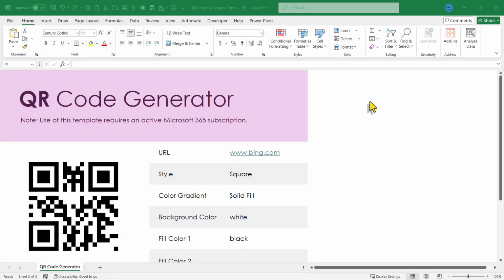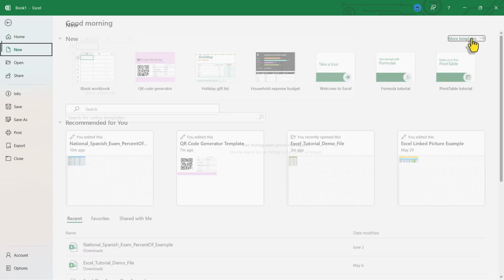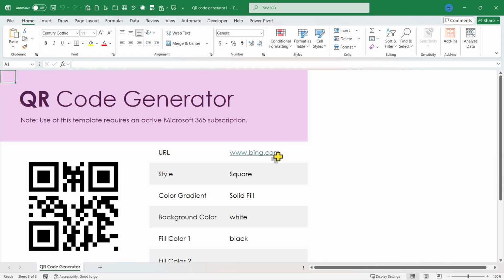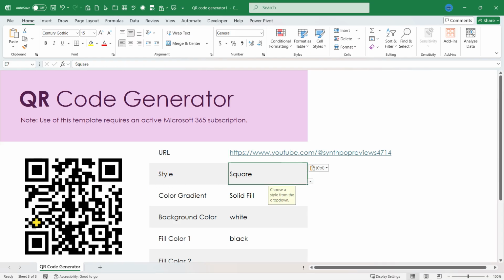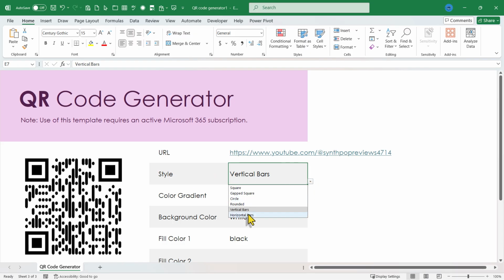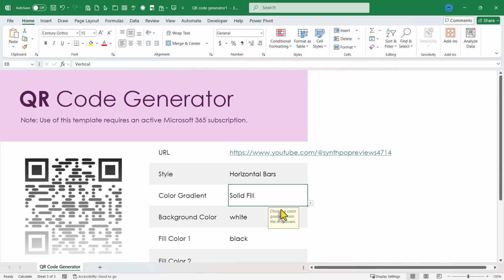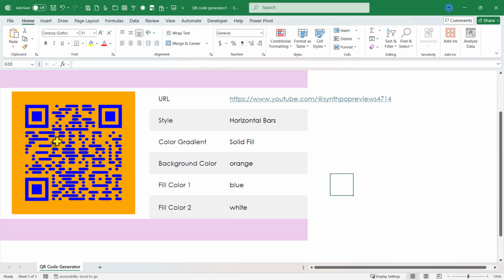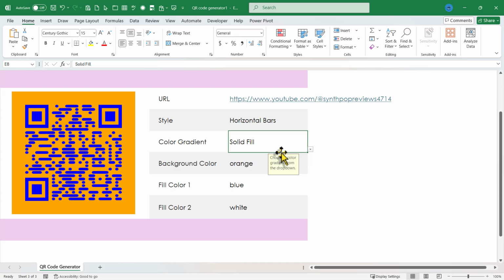Make Your Own QR Codes in Excel So Easy!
In this video, learn how to use the new QR code generator in Excel! This Excel tutorial shows you step by step how to create QR code with Excel. It's easy to generate QR codes and customize them to your liking!